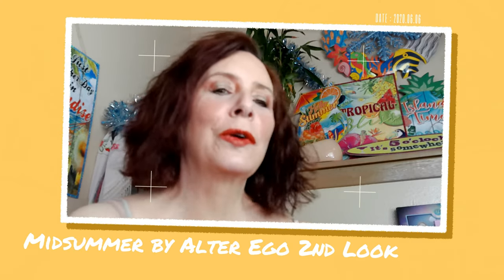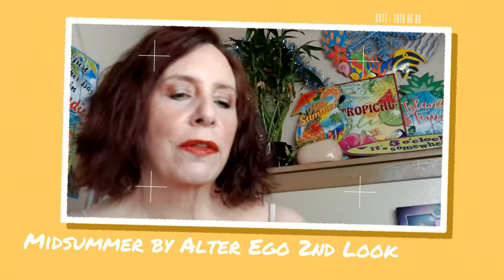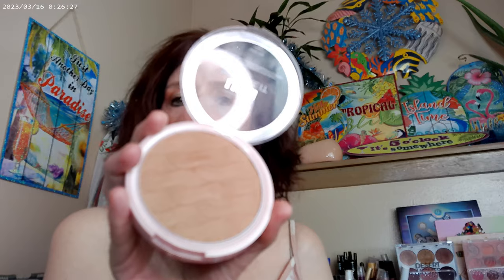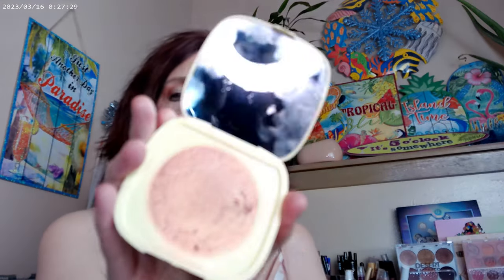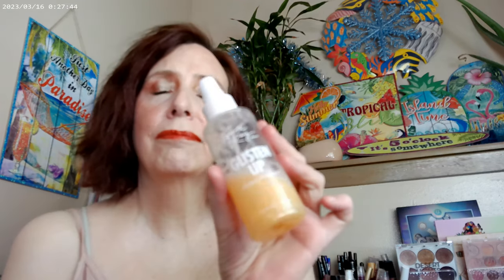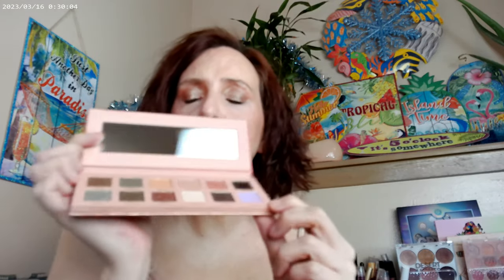Midsummer by Alter Ego Look 2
Colourpop Pretty Fresh Foundation N55,  Colourpop Pretty Fresh Concealer Shade 7 , Essence 18 Hour Mascara, NYX Thick It Stick IT Light Ash Brown Brow, Fourth Ray Glisten Up, Alter Ego Midsummer Palette, Elf Halo Glow Magic Hour, Loreal Bronze It Medium Bronzer, Hourglass Ambient Powder,  Supergoop Glow Oil SPF 50, Maybelline SKY High Mascara Cosmic Black, Colourpop Wild Flower Honey Highlighter, Colourpop So Glassy Lip We're Young, Colourpop Dancing Queen Blush, Beauty Pie Brightener Light, Sheglam Eros Lotion, Two Faced Melted Mattes Gingerbread Man